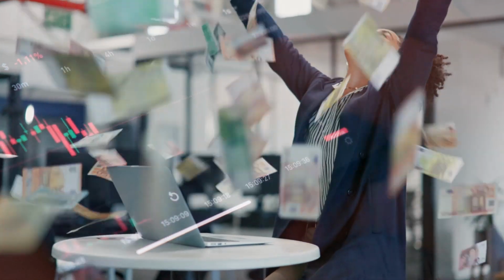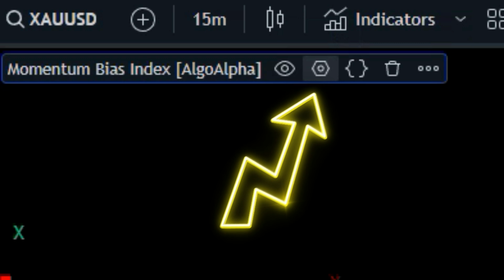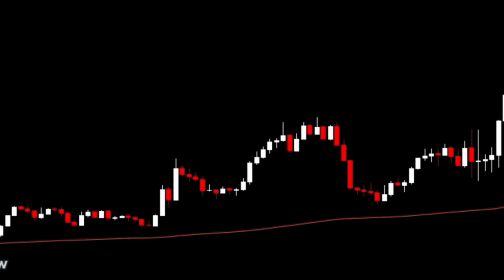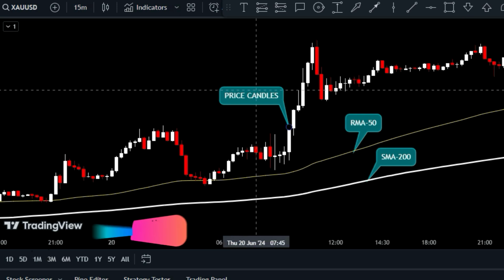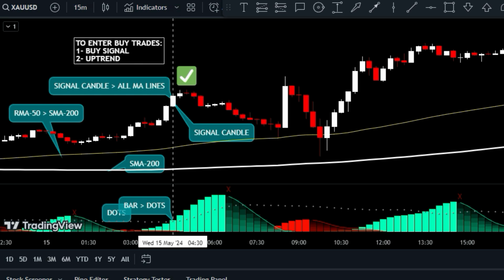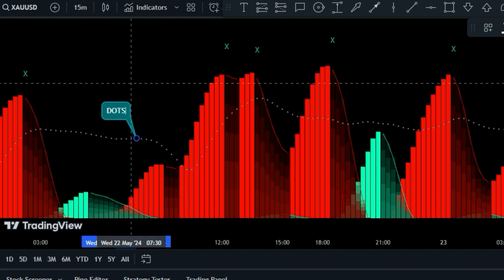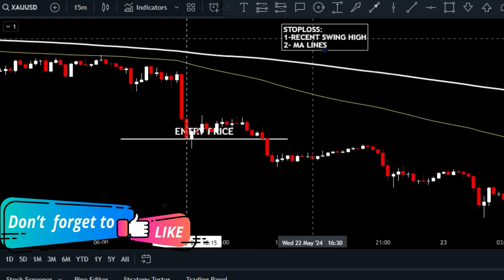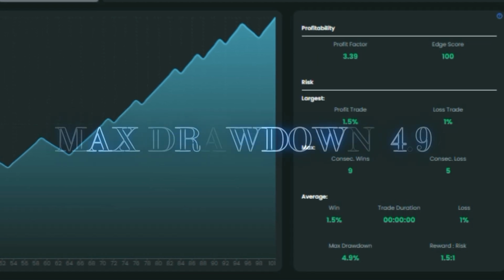OUTPERFORM Any Premium Strategy with This FREE SIMPLE Buy/Sell INDICATOR on TRADINGVIEW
Welcome to the world of scalping trading strategy where we maximize profits and minimize losses! In this video, we’ll reveal a simple yet powerful buy/sell indicator that will revolutionize your trading game. This is a must-watch for anyone looking to make a living from trading. 💰💹

At TradeGenius, we believe in empowering traders with the best tools and strategies. This video is all about how to outperform any premium strategy with our free, simple buy/sell indicator on TradingView. We’ll walk you through the ins and outs of this indicator, showing you how to use it to your advantage to maximize profits. 📈🚀

If you’re tired of complex trading strategies that don’t deliver, this video is for you. We’ll show you how to make money online with our simple buy/sell indicator. No fluff, no unnecessary jargon, just straight-to-the-point, actionable content that you can start applying today. 🎯💪

So, if you’re ready to take your trading to the next level, join us on this journey. Let’s make money trading together! Remember, the best investment you can make is in yourself. 🎉🔔

Your feedback helps us create more content that you love. 🤝🌐